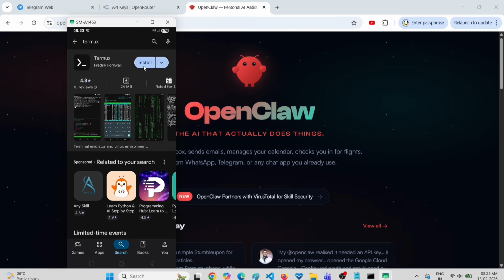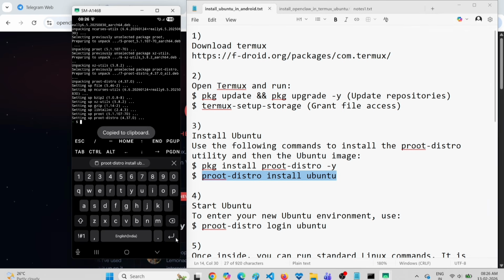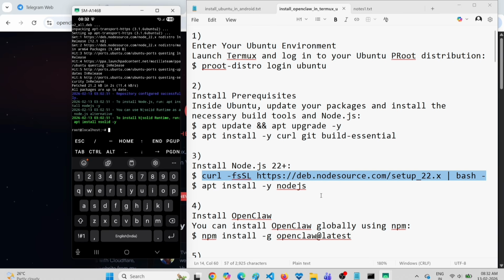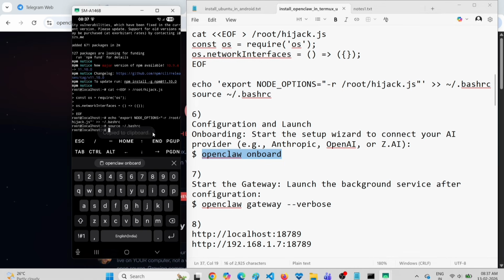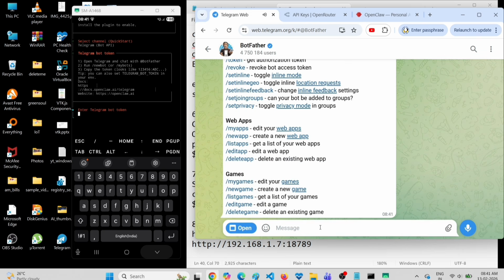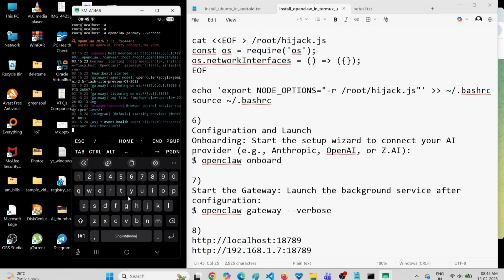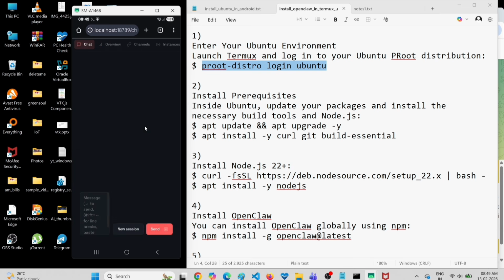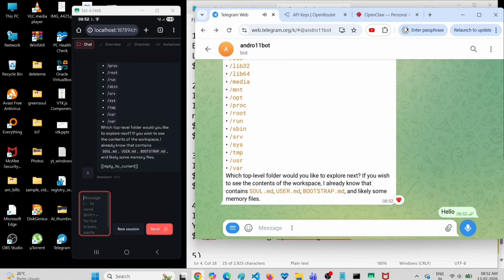How to Install OpenClaw on Android Phone | Free Model + Telegram | Local AI Lab | Clawdbot/Moltbot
OpenClaw Running on Android,  Install AI Lab on Your Phone
How to Install OpenClaw on Android: Local AI Agent Guide (Termux Tutorial) | Clawdbot
How to setup Openclaw On Android Phones FAST (ClawPhone/Openclaw Droid)
complete step-by-step tutorial showing how to transform your Android Phone AI lab into a powerful local AI and Offline AI environment using AI tools, OpenClaw automation, ClawdBot control flows, MoltBot task execution, and Moltbook productivity pipelines. You’ll learn how to install and configure OpenClaw on Android, connect Telegram for remote interaction, download and run free ollama models, and integrate n8n workflows to build an Agentic AI ecosystem that runs smoothly on your device. This guide explains storage setup, permission handling, performance tuning, and workflow optimization so your local AI lab remains fast, stable, and scalable. We also explore how these components work together inside a Workflow environment to support experimentation, automation, and offline assistants without relying on cloud services. Whether you’re building a portable AI lab, testing automation pipelines, or creating Telegram-controlled AI agents, this walkthrough gives practical tips, troubleshooting insights, and optimization strategies for real-world use. If this tutorial helps you launch your Android Phone AI lab, please like the video, share your experience or questions in the comments, and subscribe for more AI, ollama, n8n, Agentic AI, OpenClaw, ClawdBot, MoltBot, Moltbook, local AI, and Offline AI workflow guides.

Install OpenClaw Android Telegram AI lab workflow guide, Build Android local AI lab with free models and automation, OpenClaw ClawdBot MoltBot mobile Agentic AI setup tutorial